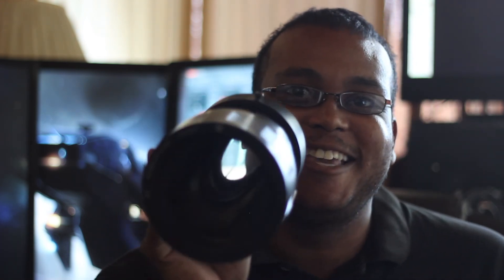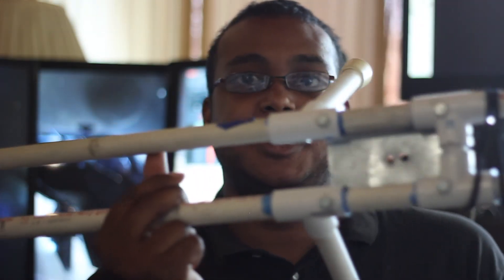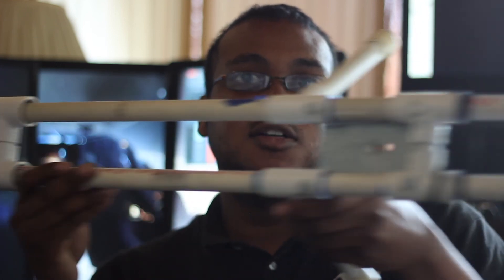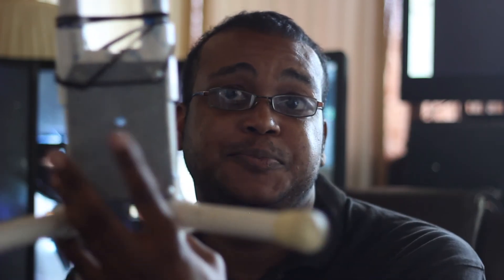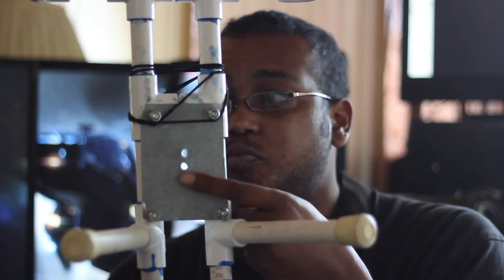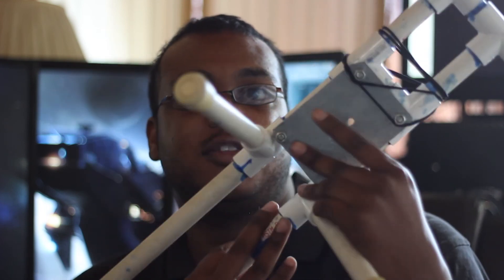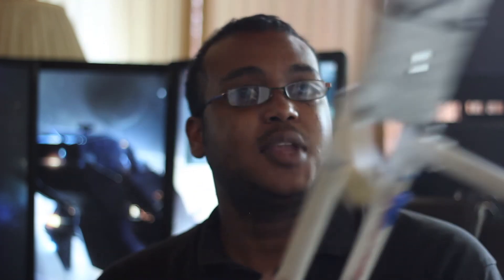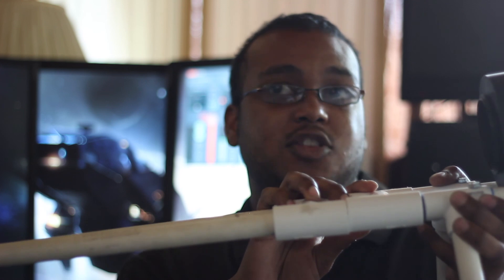Canon 60D Anamorphic LOMO 35 Lens NAP2 3M - Tutorial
Here I will explain what you need to build the rig.

Infinty on the Anomrhic Lens
18-200
80mm on lens
Pvc cutter
Kobalt 1-1/2 PVC Pipe Cutter

Power Drill and Bit

Sheet Metal Cutter
Task Force 1.59-in Chrome Vanadium Steel Snips

PVC Glue
32 oz. Red Hot Blue Glue PVC Pipe Cement

Light Switch Wall Plate
Pass & Seymour/Legrand Trademaster 2-Gang White Double Toggle Wall Plate

Rubber Wristband
To wrap around lens to hold in place.

6x
1" X 1" 3 Ways TEE Shaped Tee Pvc-u Drainage Pipe Connector Fitting

1
1/2 in. x 10 ft. 600-PSI Schedule 40 PVC

1
3/4" PVC PIPE SCH40 PER FT | 42030

4
3/4" Schedule 40 PVC Tee

4
1/2 in. Schedule 40 PVC 90-Degree Elbow

2
1/2" Schedule 40 PVC 45 Elbow Soc 417-005

4
Pvc End Pipe Cap

1 inch
Sheet Metal

4
5/16 in. x 1-1/2 Hex Bolt

4
5/16 in. x 1-1/2 Lock Nuts